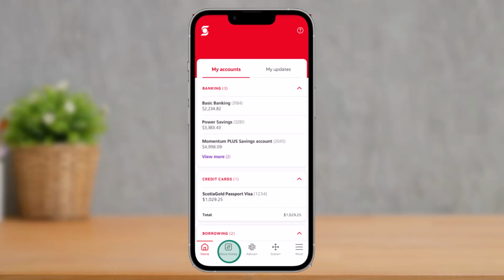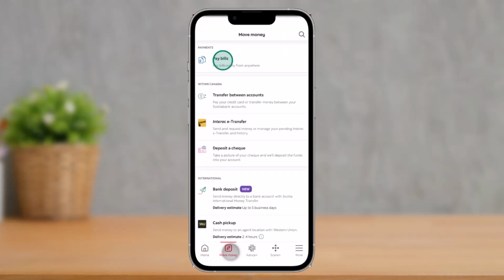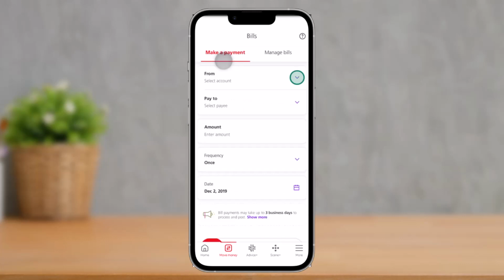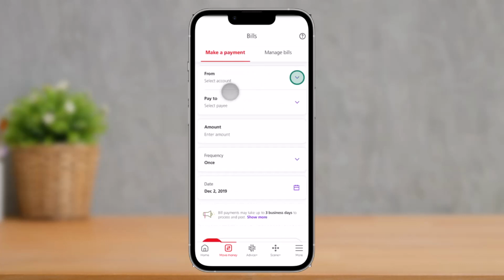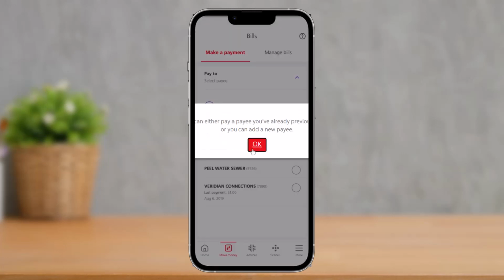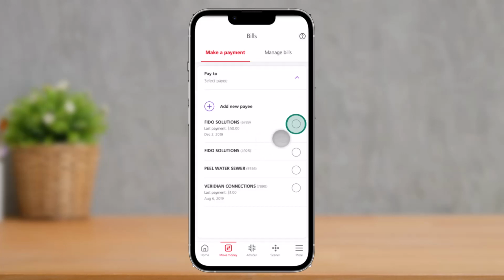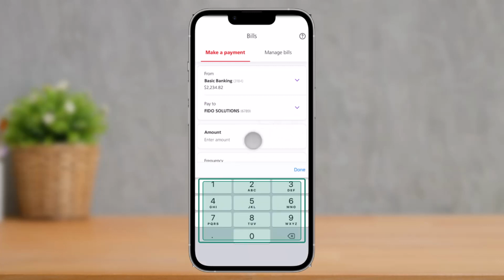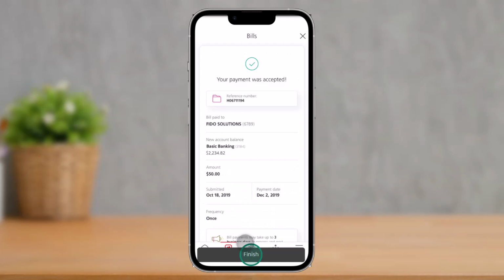How to Pay Bills Scotiabank !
In this tutorial video, I will quickly guide you on how you can pay bills from the Scotiabank app. So, make sure to watch this video till the end. We try to be responsive to as many questions as possible.

► Chapters:
0:00 Introduction
0:10 Pay Bills Scotiabank
0:50 Conclusion